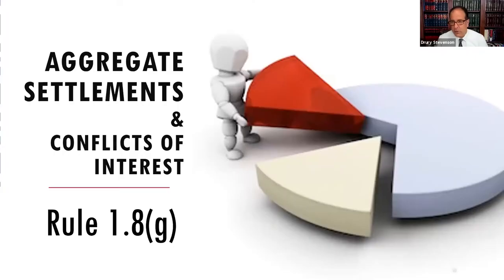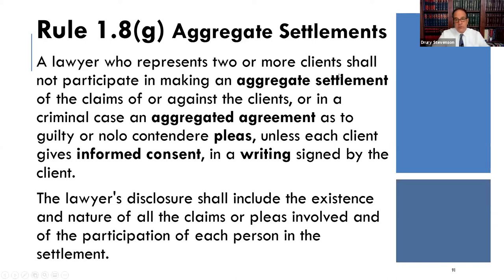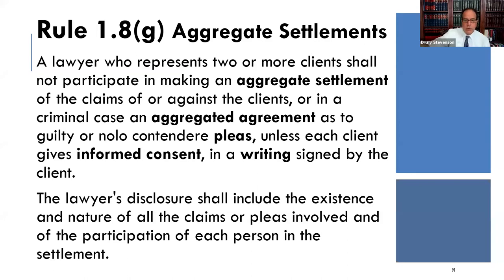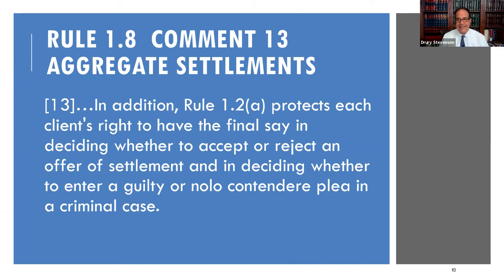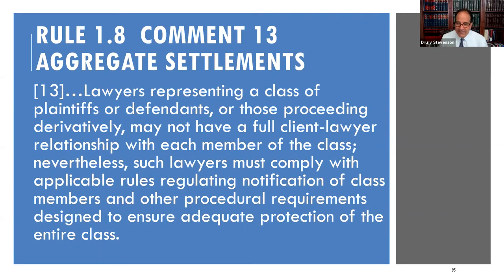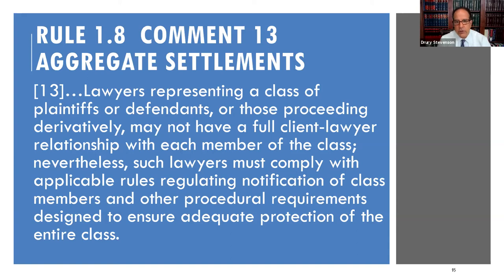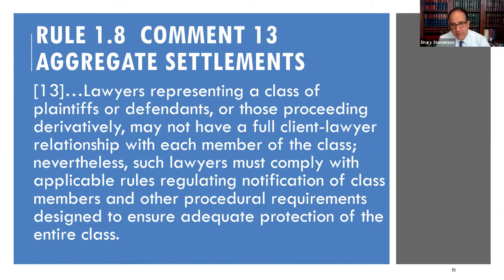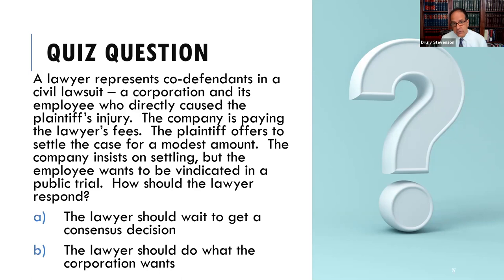Model Rule 1.8(g) - Aggregate Settlements & Conflicts of Interest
Professional Responsibility course lecture (and MPRE prep) about ABA Model Rule 1.8(g) - Aggregate Settlements & Conflicts of Interest.
NOTE in August 2020, after this was recorded, the ABA amended Rule 1.8, adding a new subsection to 1.8(e) and three new Comments related to it. This amendment to Rule 1.8 resulted in the second half of the Comments to Rule 1.8 to be renumbered (the Comments for all the sections that follow). The Comments referenced in this video, therefore, now are numbered +3 the number shown on the slides.